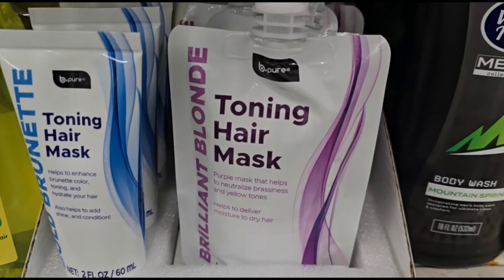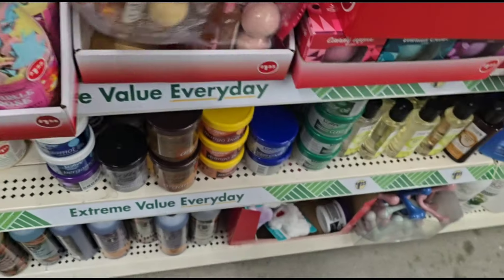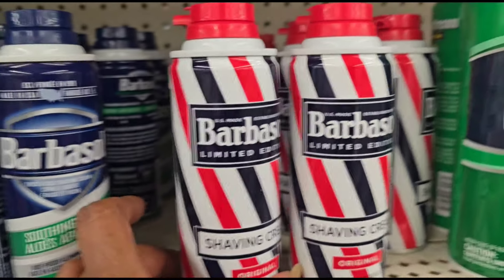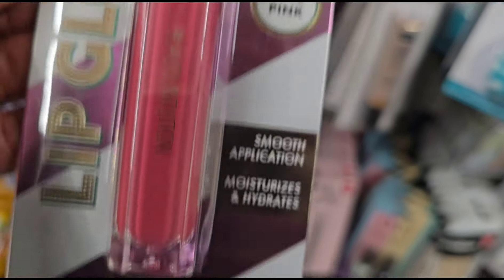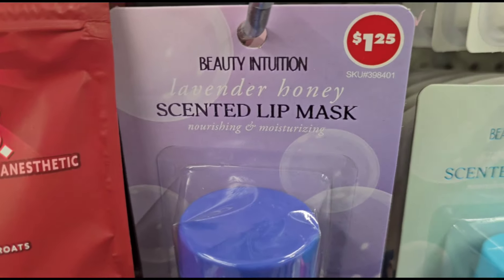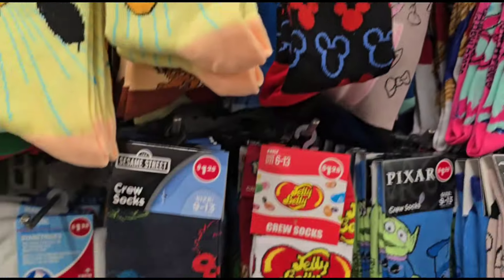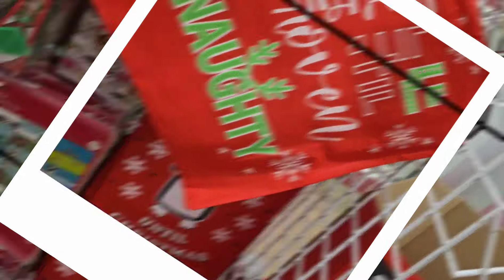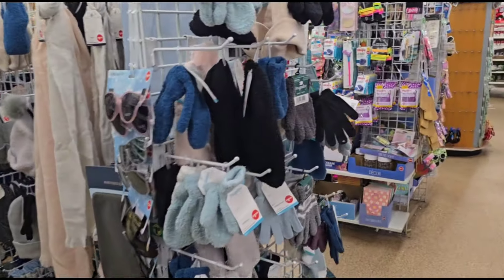Quick Dollar Tree walkthrough.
**Welcome to Swt. Sadie J TV! 🌼**

Join me on the ultimate Dollar Tree walkthrough, where we explore all the amazing finds at everyone’s favorite budget-friendly store! From hidden gems to trendy decor, I'm here to show you how to make the most out of your shopping experience without breaking the bank.

Your support means the world to me, and I love hearing from you.